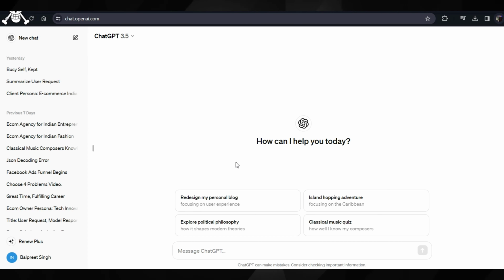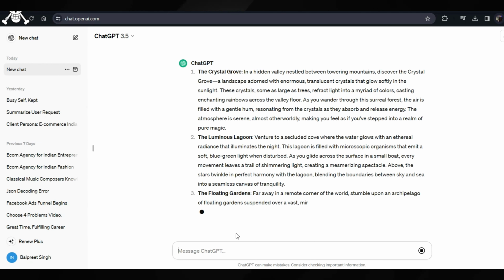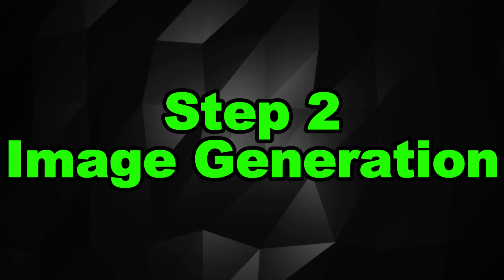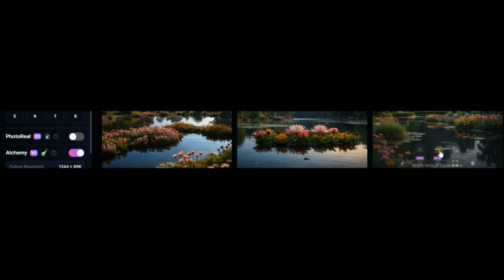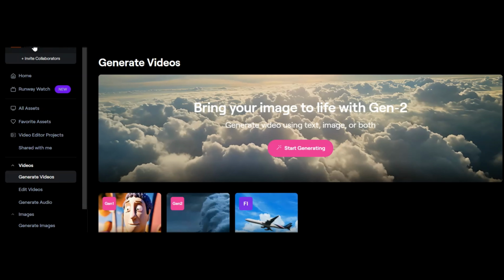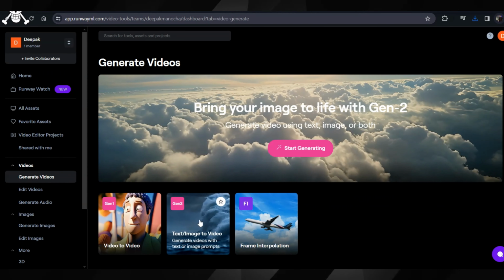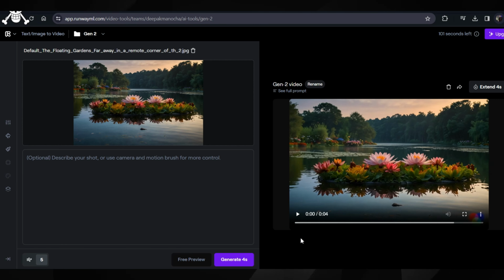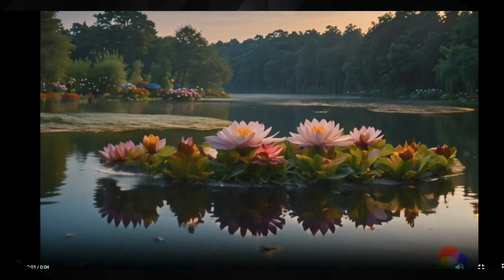How to Create Viral Relaxing videos in 2 Minutes with AI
How To Create Relaxing Videos with AI in just 2 Minutes.

In this video, I show How to make these viral relaxing videos for your faceless YouTube channel, First step is using Chat GPT. There, I create the scenery for the video. copy the description of the Relaxing scenery and then use it as prompt in Midjourney AI or Leonardo AI. From there I get the desired scenery image and download it. Next step is Using RunwayML. Go to RunwayML and use their image to video feature to turn the image we downloaded from Midjourney ai into a video.

Prompt for ChatGPT :
Imagine 5 extraordinary landscapes that captivate the senses with their magical allure and serene beauty, transporting you to a realm where the impossible becomes a breathtaking reality. Each scene is a visual symphony of enchantment, designed to evoke tranquility and wonder. Picture yourself immersed in these surreal and fantastical settings, where relaxation intertwines seamlessly with the fantastical elements that paint the canvas of your imagination.